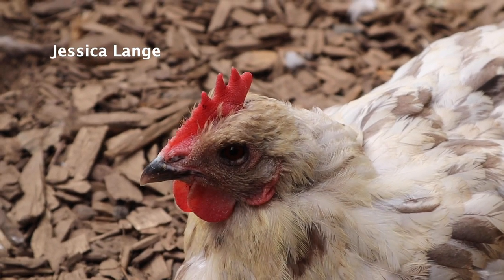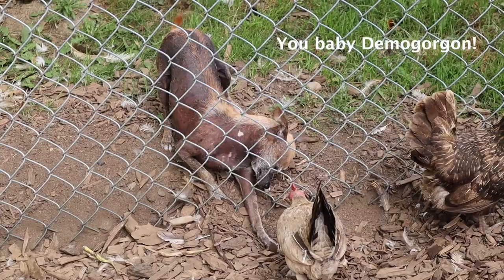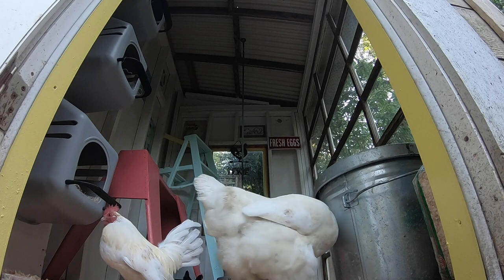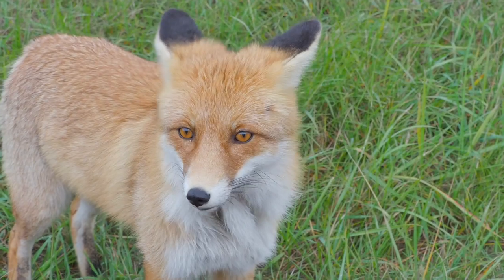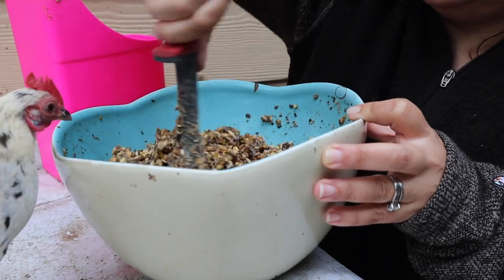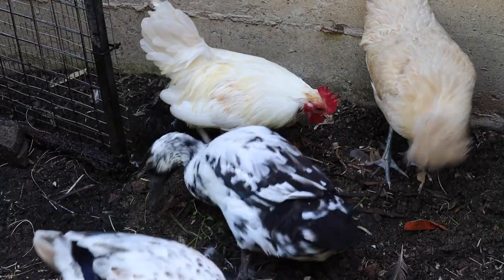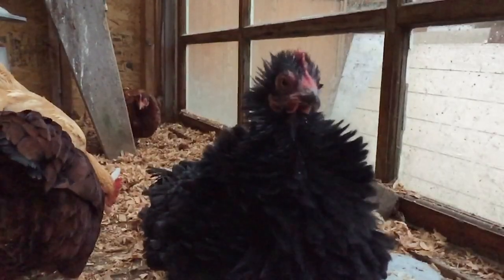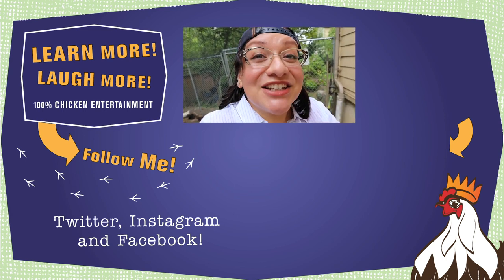Is Your Chicken MOLTING or is it SOMETHING ELSE? 😱🐔❤️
Henlo! I am The President of Chickenlandia and I want to welcome you to Chickenlandia, a magical place where my pet chickens (and a few ducks) live an awesome life. In this video, I talk about why your chickens might be losing feathers and what you can do about it. Hope you love it!

Find my podcast Bawk Tawk here or wherever you listen to podcasts

2950 Newmarket Street, Ste 101, PBM 125